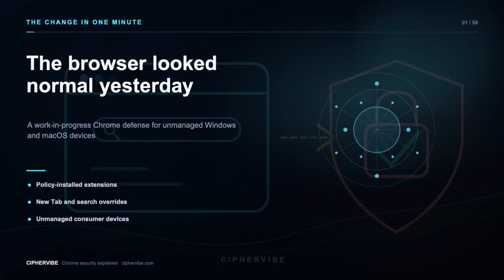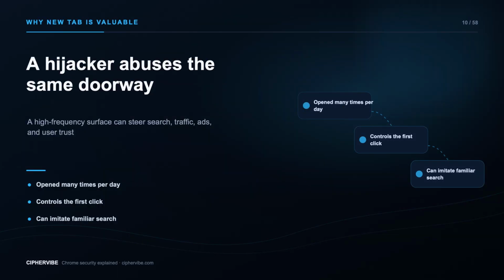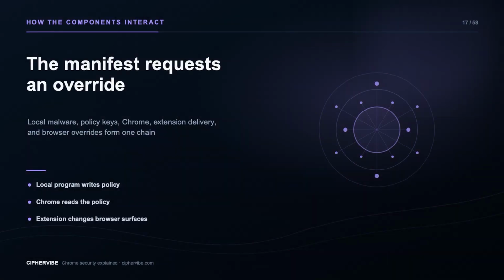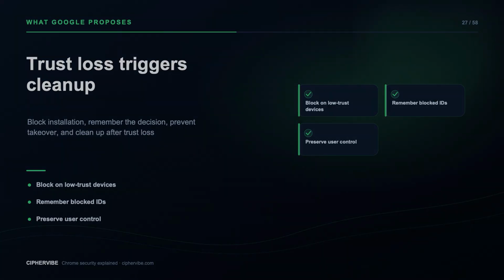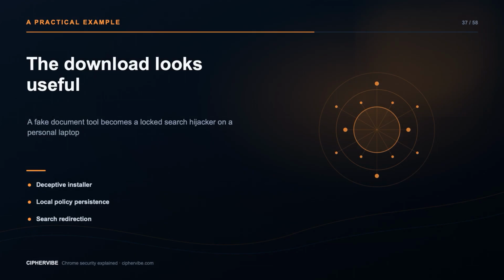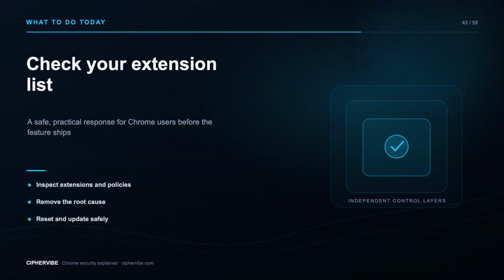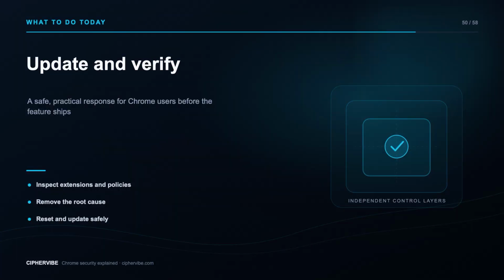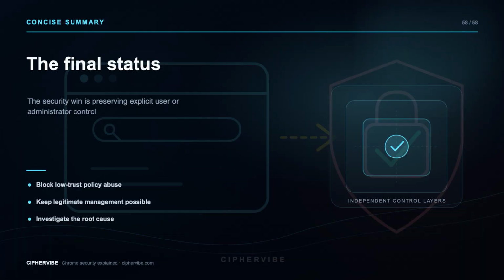Chrome May Block New Tab Hijackers by Default — Here’s How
Google is developing a Chrome defense against a specific abuse path: malware using local enterprise policy on an unmanaged consumer computer to force-install an extension that replaces the New Tab page or default search engine.

This original CipherVibe explainer maps the complete chain, compares browser prevention with legitimate enterprise management and user recovery, and gives you a practical cleanup checklist.

Important status note: as of August 2, 2026, the cited Chromium Gerrit changes are work in progress and have not shipped in stable Chrome. Final behavior and timing can change.

You will learn:
• Why New Tab is valuable to legitimate extensions and hijackers
• How local policy can make an unwanted extension appear administrator-installed
• What Chrome proposes to block on unmanaged Windows and macOS devices
• How the blocked-ID preference and trust-loss cleanup are intended to work
• When enterprise administrators may use an escape-hatch policy
• How to inspect extensions and policies safely today

Chapters:

00:00 CipherVibe intro
00:05 The change in one minute
00:52 Why New Tab is valuable
01:44 How the components interact
02:55 What Google proposes
04:24 Compare the available approaches
05:20 A practical example
06:14 What to do today
07:29 Common mistakes and risks
08:08 Concise summary

Educational and defensive content only. Some narration and production elements are AI-assisted; CipherVibe retains editorial responsibility.